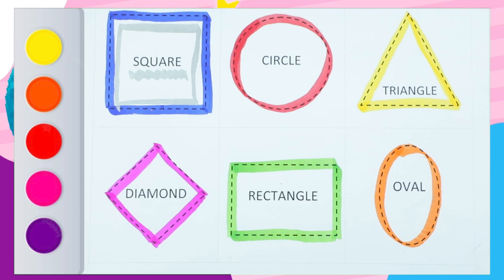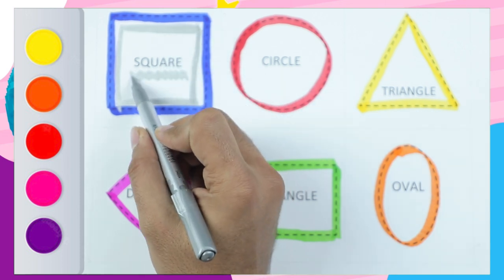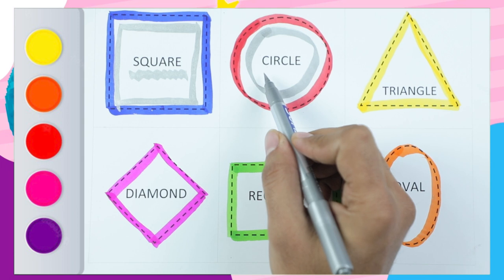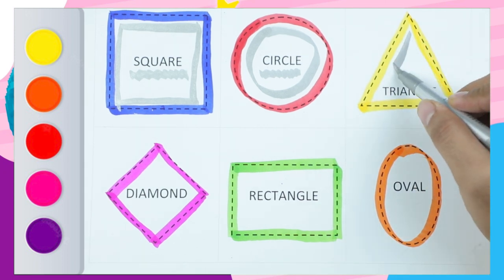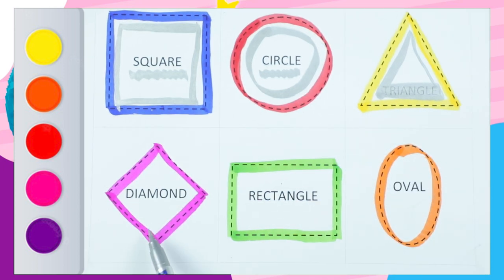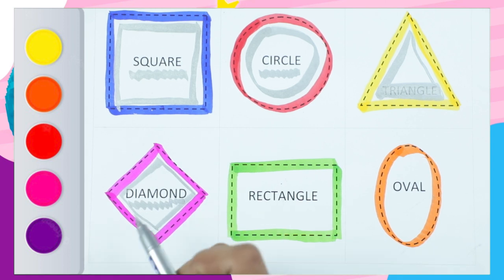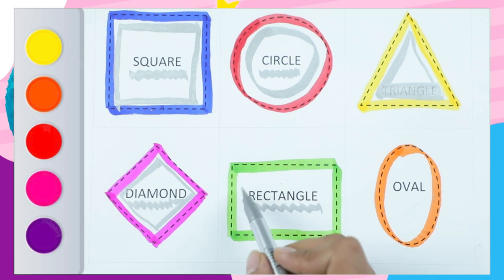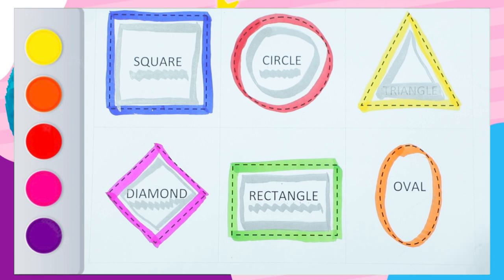write geometry name on paper | shapes write on paper